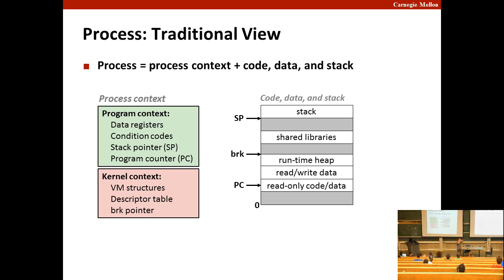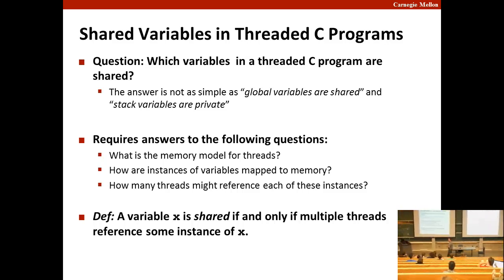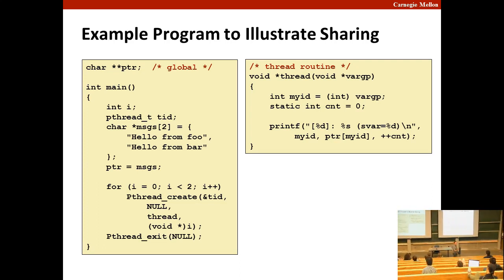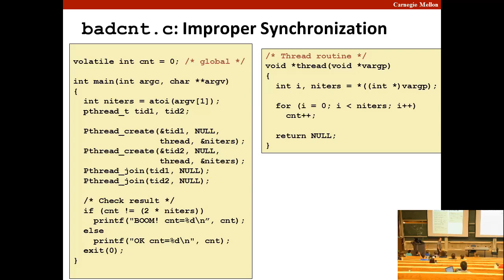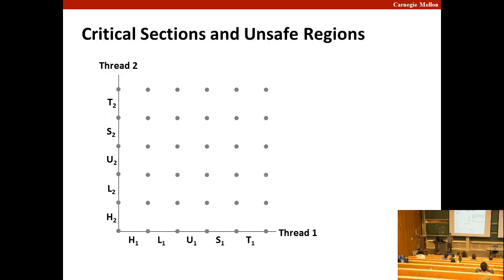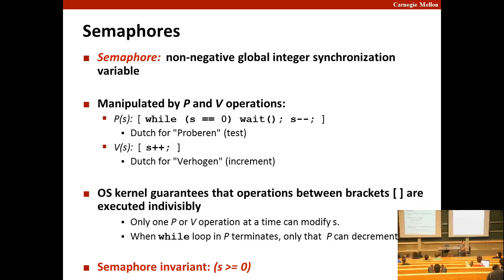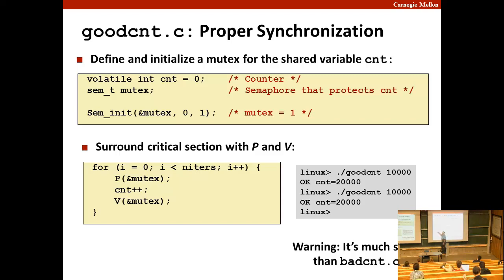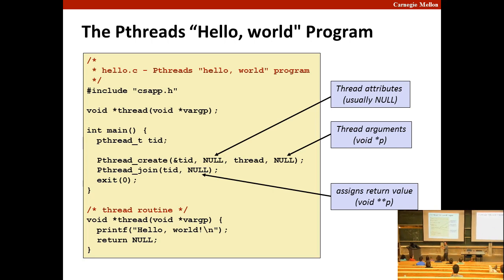1429036324 Lecture 24 Synchronization Basics